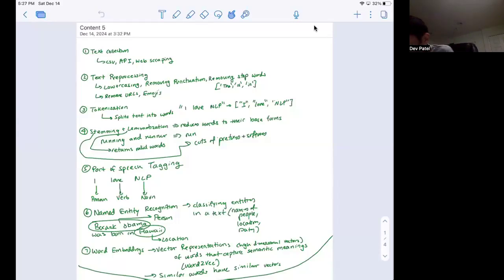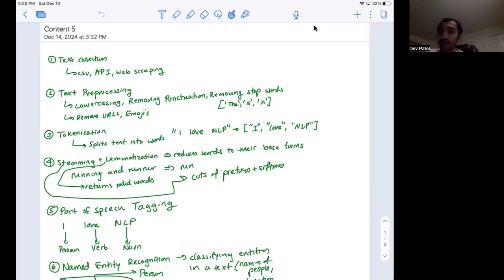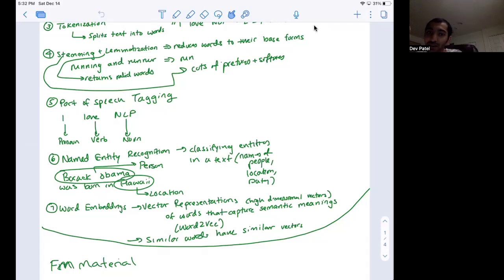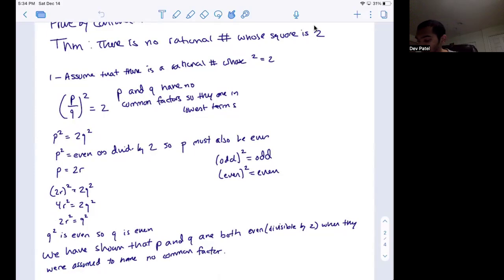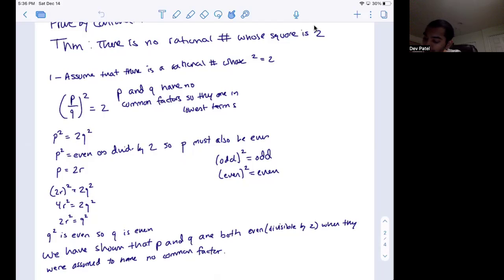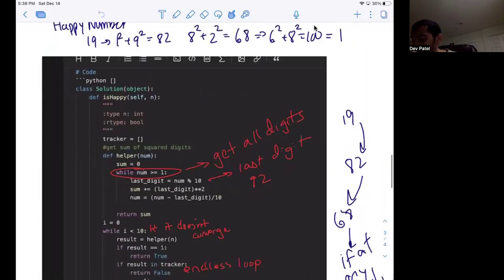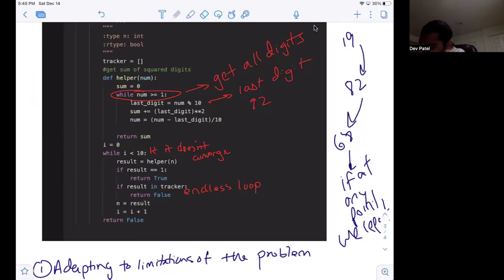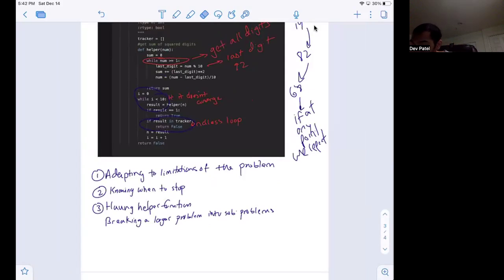Leetcode Qs, NLP Basics, Proof by Contradiction